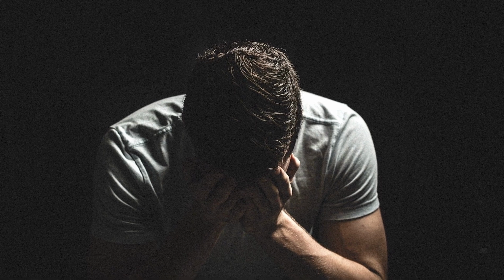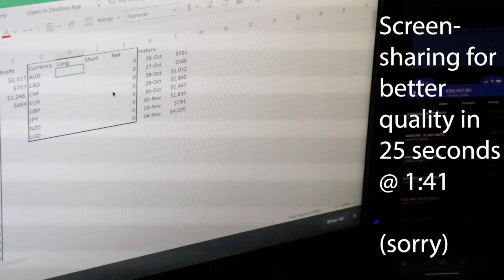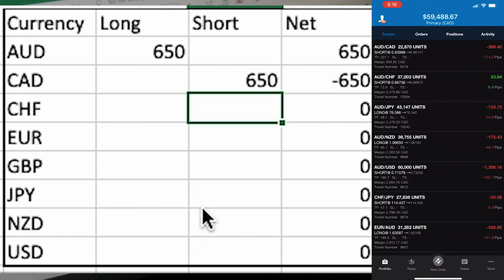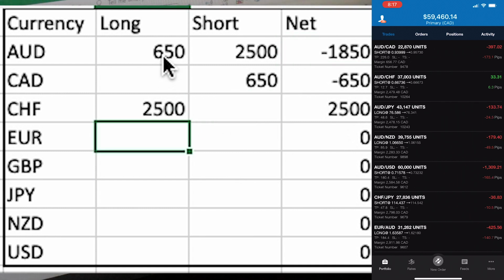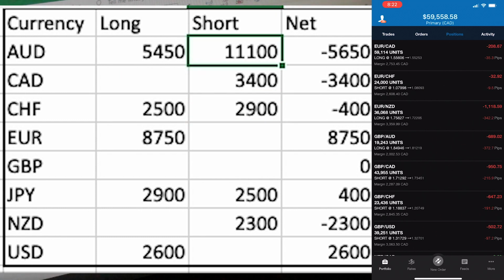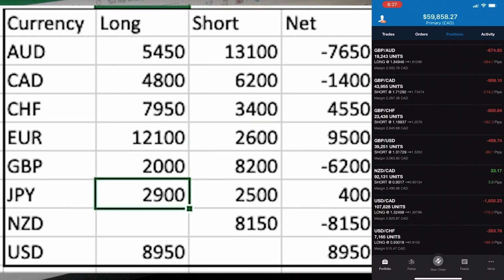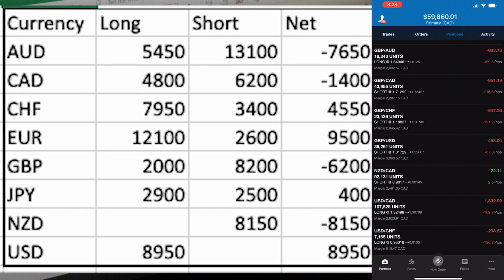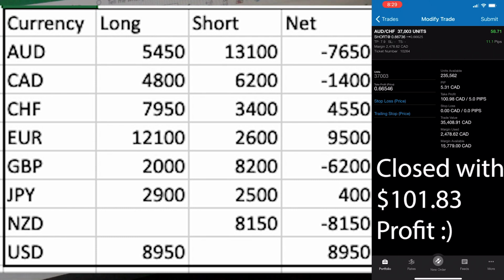Different Forex Risk Management Strategy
My trades are for entertainment only, copy me at your own risk.
The Foreign Exchange Market is a highly risky market and people lose ALL their money on a regular basis.  You are responsible for your own financial decisions, by watching the videos on this channel, you acknowledge this and that The Forex Channel is not responsible for any losses, damages or anything negative that you incur.